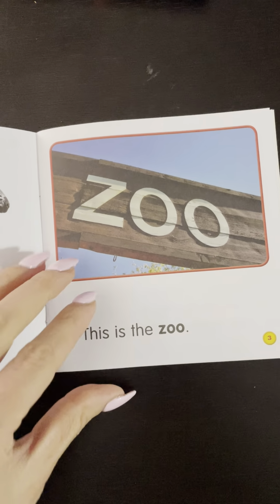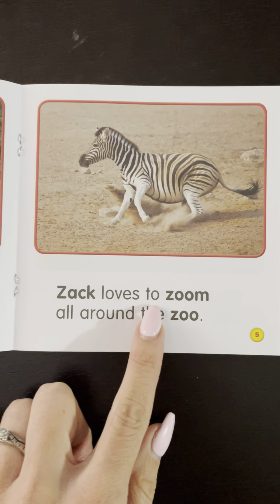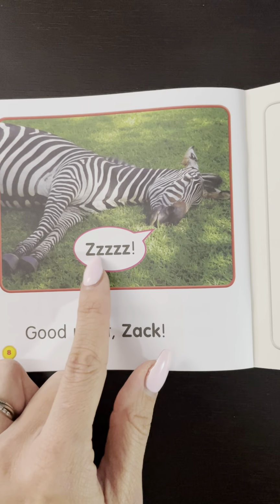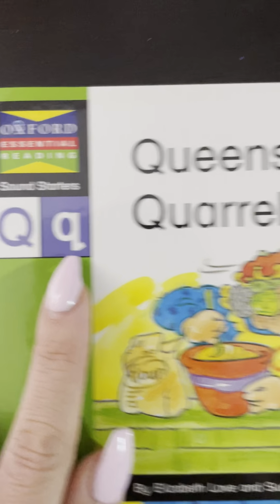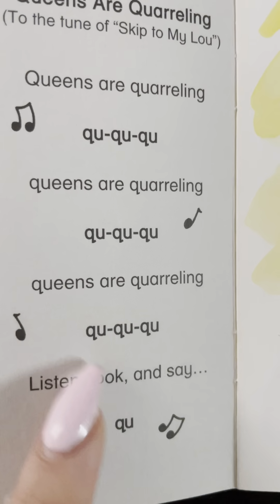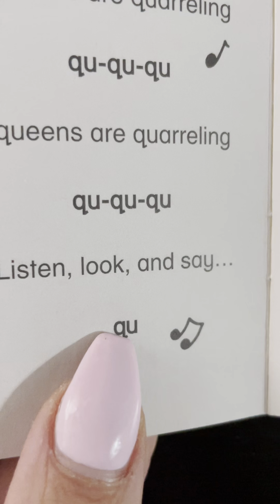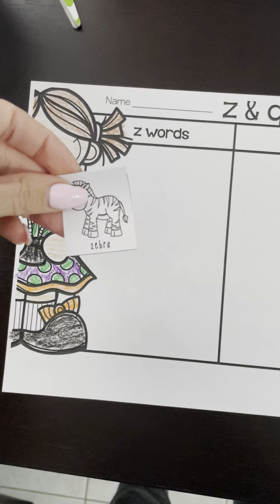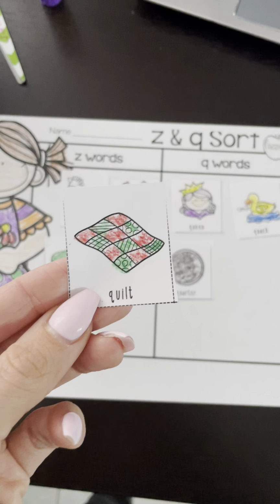Z and q books and sort